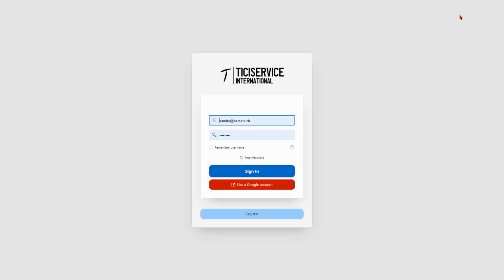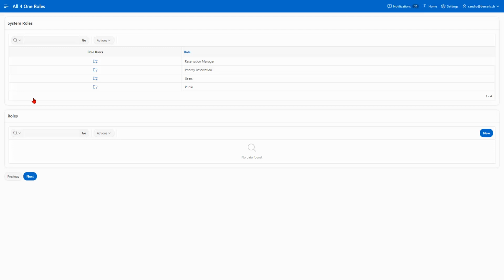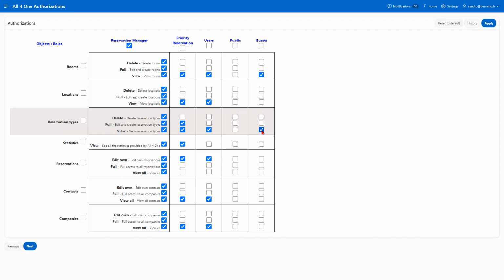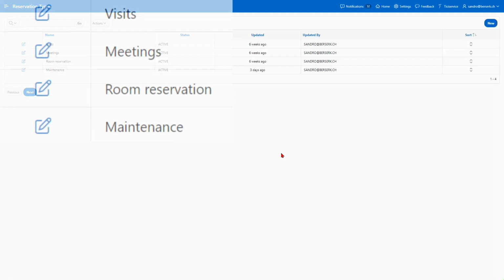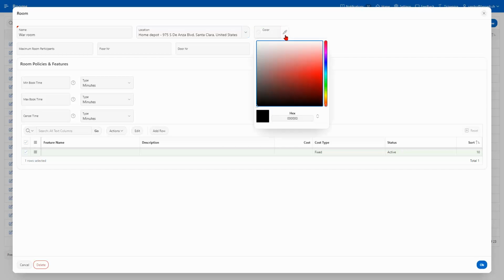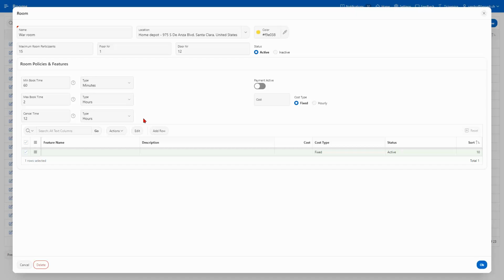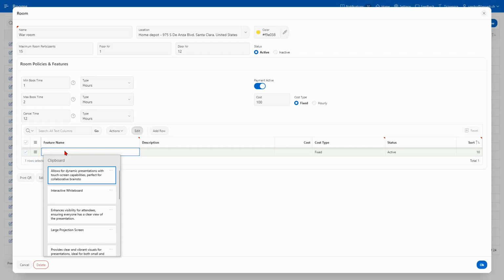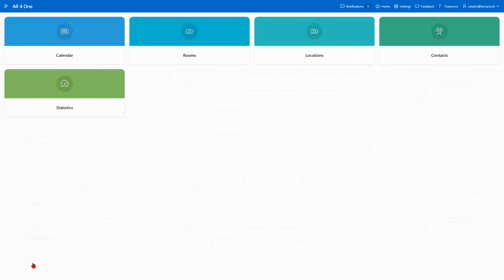All4one, Initial configuration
Welcome to our comprehensive guide on setting up and configuring All4One, the ultimate solution for space booking and room reservation management.

In this in-depth tutorial, we'll walk you through the steps to access and set up the All4One application. Whether you're a new user or need a refresher, this video is your go-to resource for mastering the All4One system.

What You'll Learn:

🌐 Accessing All4One: Step-by-step instructions to log in to All4One via the Ticiservice website or using your Google account.
🔑 Initial Configuration: A guide through the seven steps of the initial setting configuration, including tips on how to tailor the application to your preferences.
🛠 Customizing Your Experience: Learn how to set up notification reminders, manage user roles, and define authorizations for seamless operation.
📅 Uploading and Managing Reservations: Discover how to integrate existing reservations using a convenient Excel template.
🏢 Defining Reservation Types and Locations: Tips on categorizing different reservation types and defining multiple locations for your rooms.
🚪 Room Setup and Customization: Detailed walkthrough on creating and personalizing your meeting rooms, including setting room policies and pricing options.
📊 Room Features and Amenities: Insight into defining room characteristics and the availability of amenities, ensuring the best experience for your users.
Additional Features:

Learn about the crucial role selection feature, which allows prioritization in room booking.
Understand how to make rooms bookable from the internet by adding a public role.
Explore the capability of overriding non-priority bookings with priority roles.
Don't miss out on mastering the All4One application to enhance your space management and booking processes. This tutorial is perfect for administrators, office managers, and anyone looking to streamline their reservation system.

Try All4One Today:
Experience the difference with All4One in managing your spaces. Join us and transform your room booking system into an efficient and user-friendly experience.

00:00 Ticiservice Website
00:15 Login
00:35 Launch All4one
01:00 Step 1 All4one settings
02:20 Step 2 Roles
04:05 Step 3 Authorizations
04:55 Step 4 Upload reservations
05:45 Step 5 Reservation types
07:00 Step 6 Locations
07:40 Step 7 Rooms